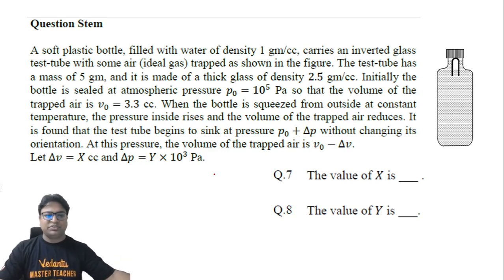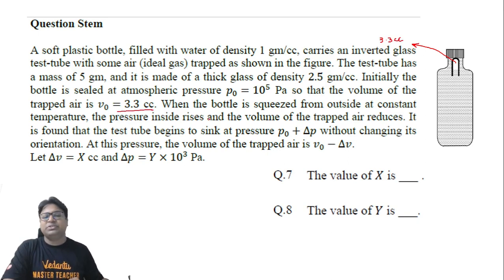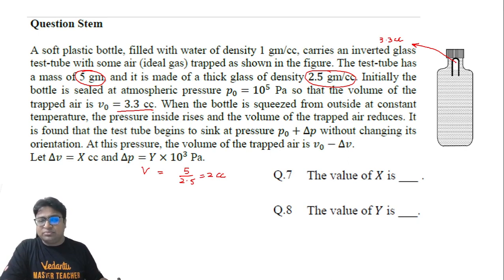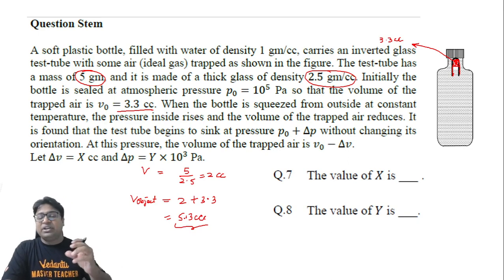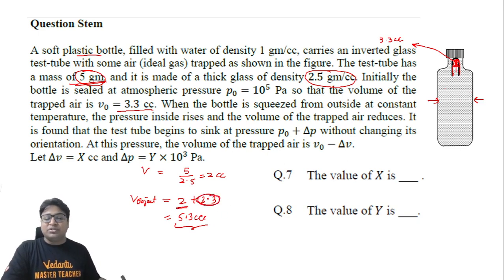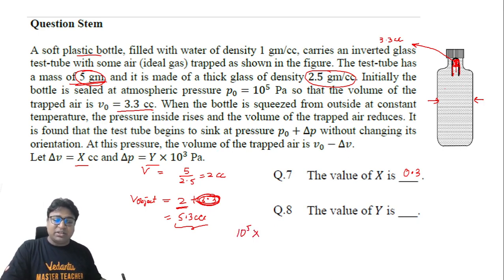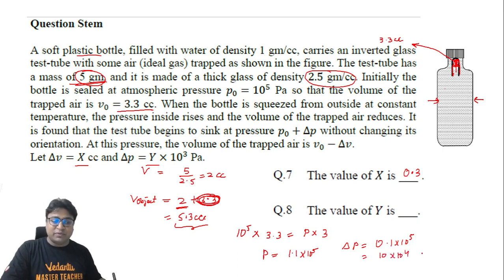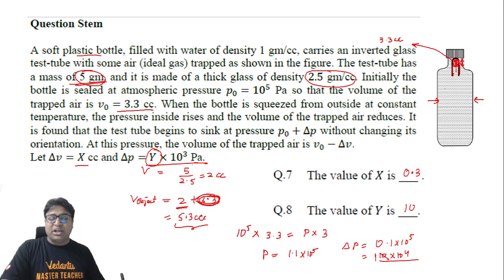JEE Advanced 2021 Paper 2 Physics Solutions ( Q-7 & 8) | Vedantu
Q 7 & 8. A soft plastic bottle, filled with water of density 1 gm/cc. carries an inverted glass
a mass of 5gm and it is made of a thick glass of density 2.5 gm/co. Initially the bottle is sealed at atmospheric pressure po = 105 Pa so that the volume of the trapped air is vo = 3.3 cc. When the bottle is squeezed from outside at constant temperature, the pressure inside rises and the volume of the trapped air reduces. It is found that the test tube begins to sink at pressure po + Ap without changing its orientation. At this pressure, the volume of the trapped air is vo - Av. Let Av = X cc and Ap =Y 103 Pa.

JEE Advanced 2021, JEE Advanced 2021 Solutions, JEE Advanced, JEE Advanced 2021 Paper 2, JEE Advanced 2021 review, JEE Advanced 2021 Paper Analysis